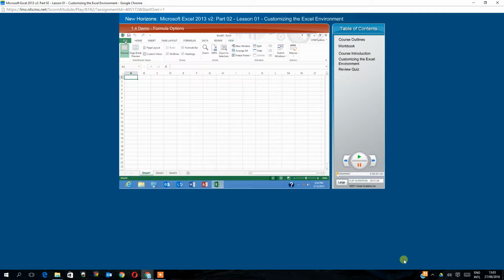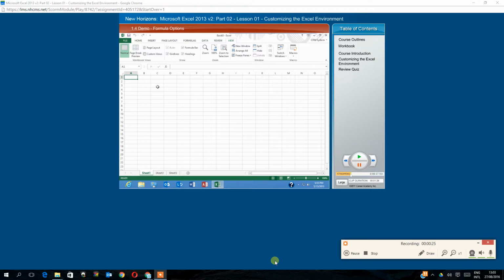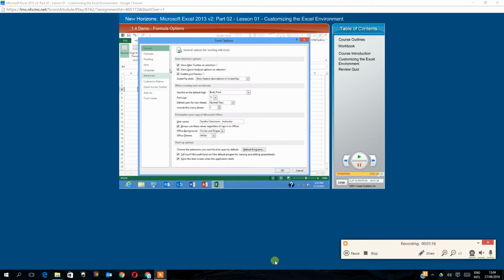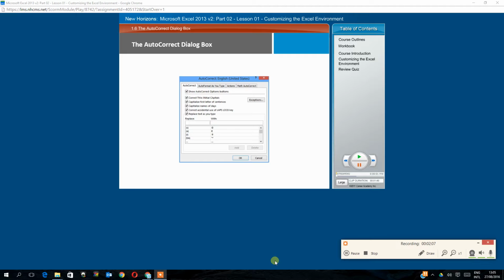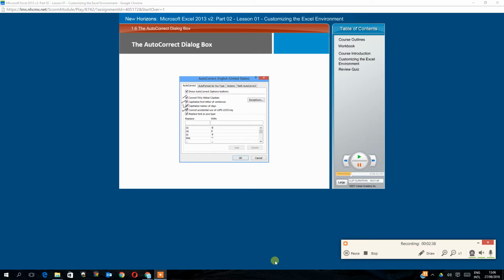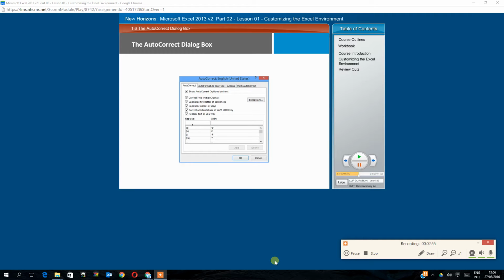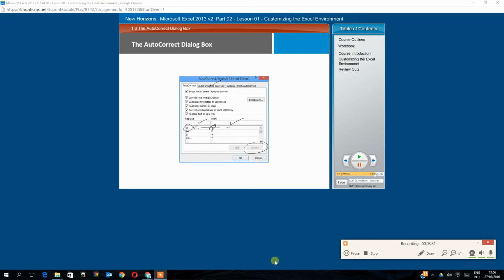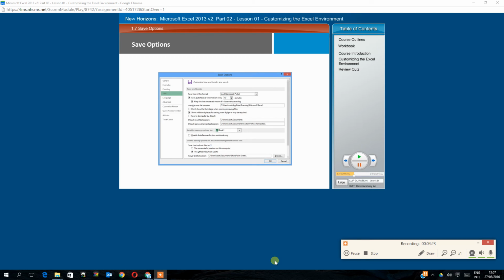ice video 20160827 130322